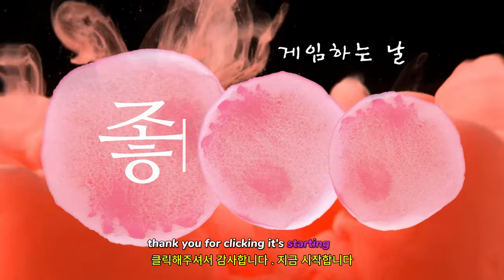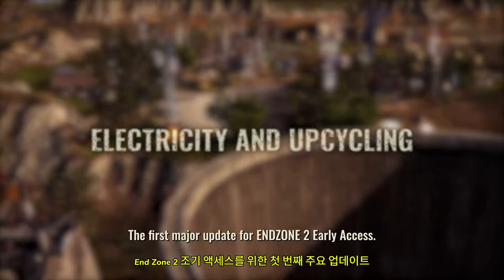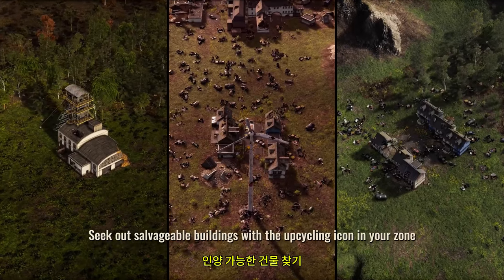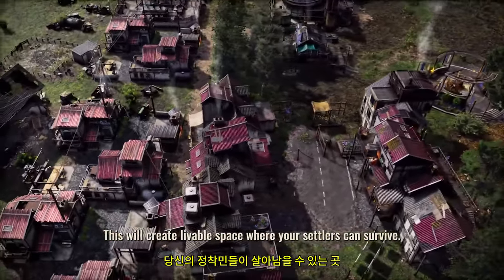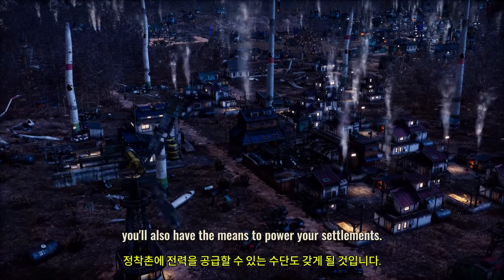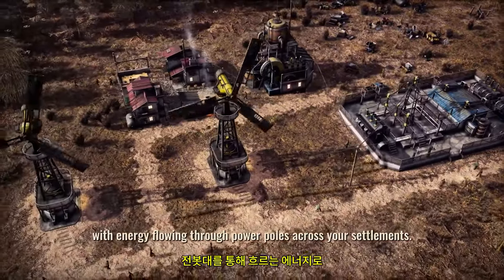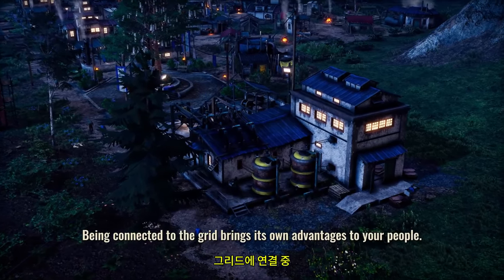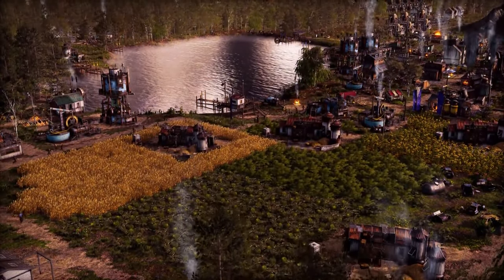엔드존 2 ( Endzone 2 ) 공식 전기 및 업사이클링 업데이트 예고편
💎Price / discount / sum :  ₩ 27,000 -20%  =  ₩ 21,600

🏆Information💥
얼리 액세스에서 전기 및 업사이클링 엔드존 2 업데이트를 통해 기대할 수 있는 사항을 살펴보세요. 최신 엔드존 2 트레일러에서는 나쁜 땅의 폐허를 용도 변경하고 새 건물을 추가하는 등의 작업을 할 수 있는 전기 및 업사이클링 업데이트에 대해 살펴봅니다. 엔드존 2는 지금 PC에서 얼리 액세스할 수 있으며, 전기 및 업사이클링 업데이트는 지금 출시되었습니다.

🎀Supported Languages

영어 ✔  ✔
프랑스 국민 ✔  ✔
독일 사람 ✔  ✔
스페인어 - 스페인 ✔  ✔
일본어 ✔  ✔
한국인 ✔  ✔
간체 중국어 ✔  ✔
러시아인 ✔  ✔
광택 ✔  ✔
포르투갈어 - 브라질 ✔  ✔
터키어 ✔  ✔
우크라이나 말 ✔  ✔

🕹️Game content
Endzone 2는 대재앙 이후의 생존 식민지 건설 게임으로, 대격변 이후 인류의 생존을 확보하기 위해 출발합니다. 마지막으로 거주할 수 있는 땅을 발견하고 다시 채우는 한편, 사람들의 생존은 가혹하고 용서 없는 세상에서 당신의 재치, 선견지명, 회복력에 달려 있습니다.

⚡Game Developer
젠틀리매드 스튜디오